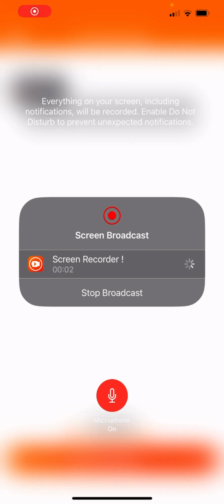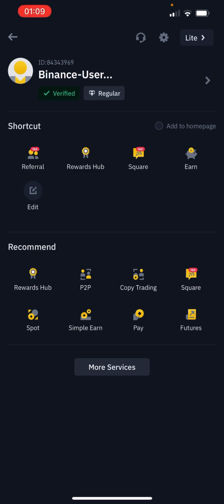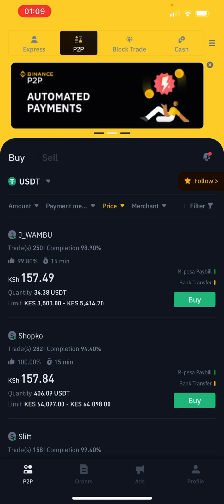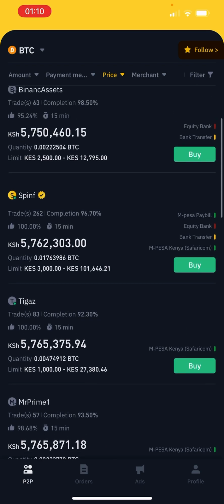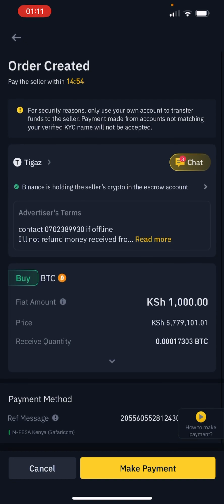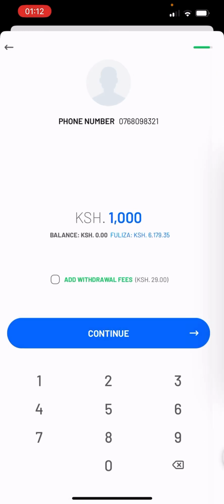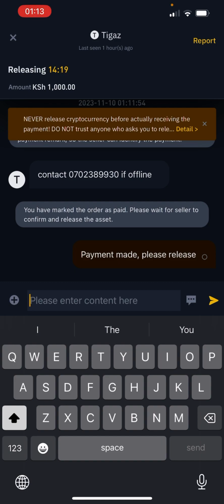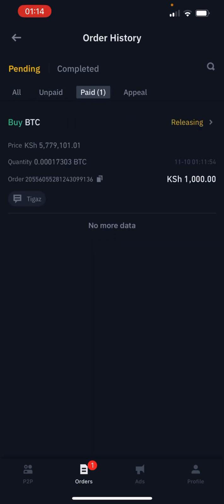How To Buy Bitcoin in Kenya Using Mpesa | Buying Bitcoin on Binance| Apex Crypto Academy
💰📲 Unlocking Cryptocurrency Access: Learn How To Buy Bitcoin in Kenya Using Mpesa | Buying Bitcoin on Binance

Curious about entering the world of cryptocurrency? Join us for a step-by-step guide on purchasing Bitcoin right from Kenya using Mpesa, and leveraging the popular Binance platform for seamless transactions. Whether you're a beginner or seasoned investor, we'll walk you through the process and demystify the world of digital currency.

🔍 What You'll Learn:

✔️ Understanding the Basics of Bitcoin and Cryptocurrency
✔️ Setting Up Your Binance Account for Safe and Secure Trading
✔️ Linking Your Mpesa Account for Convenient Fiat-to-Crypto Transactions
✔️ Navigating the Binance Platform to Buy and Sell Bitcoin
✔️ Tips and Strategies for Safe and Successful Crypto Investing in Kenya
💡 Why Buying Bitcoin Matters:
As the world's leading cryptocurrency, Bitcoin offers a decentralized and borderless alternative to traditional financial systems. By learning how to buy Bitcoin using Mpesa in Kenya, you'll gain access to a global market of investment opportunities and take control of your financial future with ease and convenience.

🚀 Who Should Watch:

Kenyan Investors Interested in Exploring Cryptocurrency Markets
Individuals Seeking Alternative Investment Opportunities
Tech Enthusiasts Eager to Embrace Digital Currency Trends
Beginners Looking for Clear and Practical Guidance on Buying Bitcoin
Anyone Curious About the Future of Finance and Digital Assets
🔗 Join the Crypto Revolution:
Don't miss out on your chance to join the thriving cryptocurrency community in Kenya.